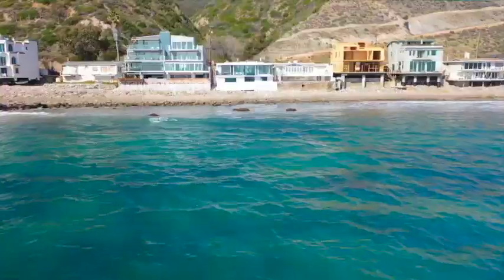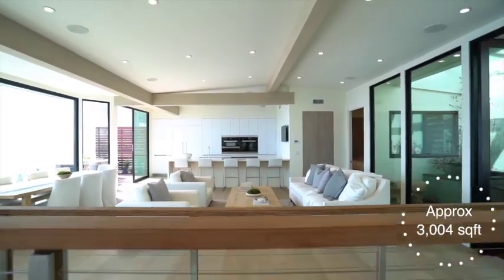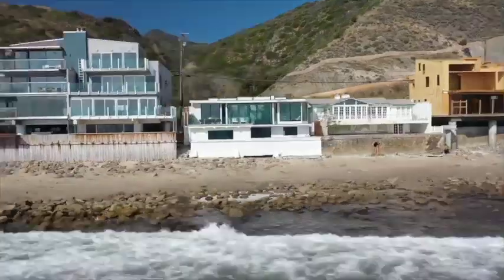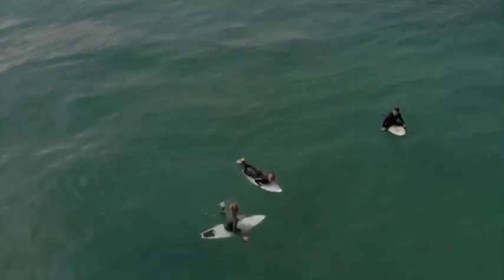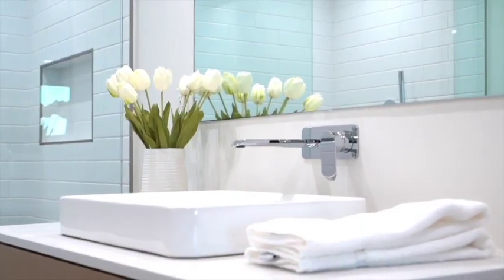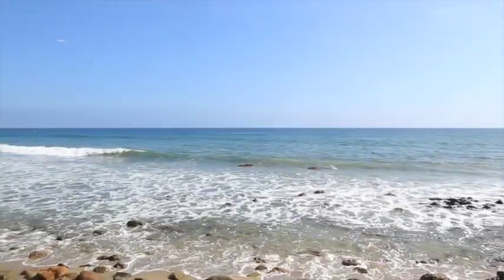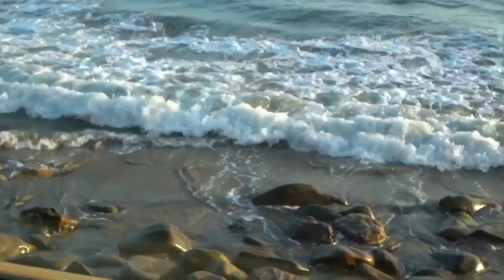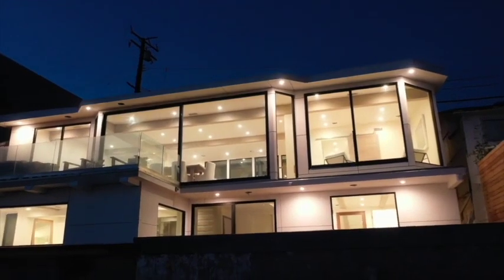Inside A $6 MILLION Malibu BEACH HOME! | 18964 Pacific Coast Hwy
Tony Mark of The Mark & Grether Group walks through our new listing at 18964 Pacific Coast Hwy in Eastern Malibu! Tour this completely renovated modern enclave on the sand at Las Tunas Beach.

The Mark & Grether Group
Russell Grether and Tony Mark
Cal DRE # 01205648 / 01836632